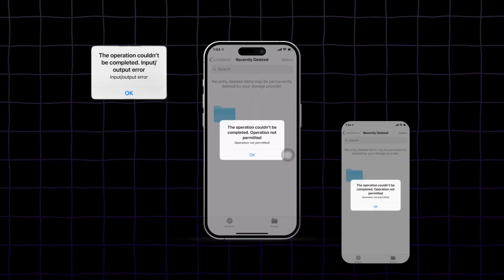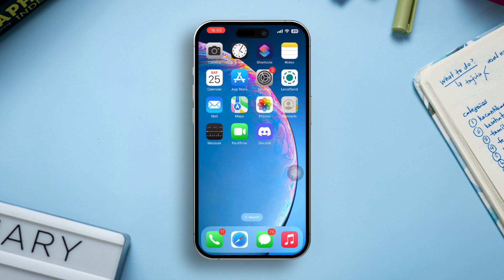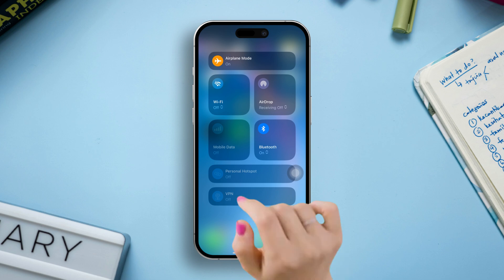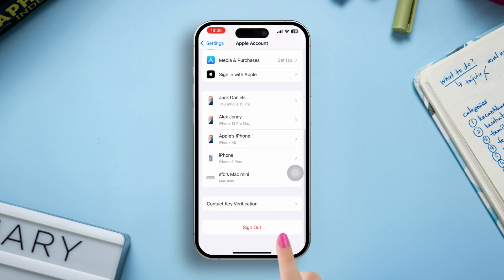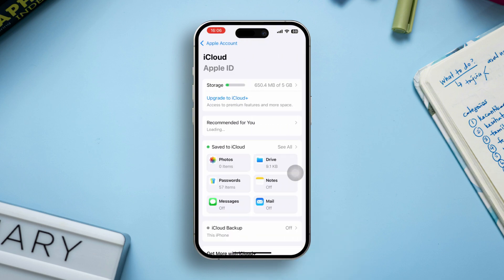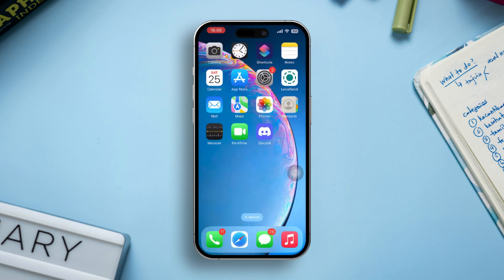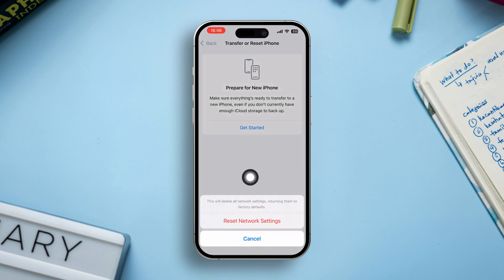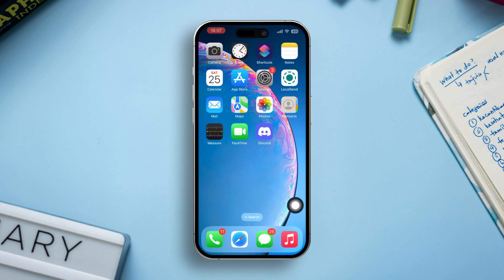How to Fix This Operation Couldn't Be Completed Error in iCloud on iPhone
Getting the "the operation couldn't be completed" error while you try to play a video or open a file on your iPhone? Well, no worries! In this video, I've shown how to solve iCloud operation that couldn't be completed error on your iPhone. By watching this video you can solve your iPhone iCloud video not playing issue easily.

So without any further delay, watch this video till the end to fix this operation couldn't be completed cloud error. After watching this video, hope you will find this video helpful. Thanks for coming here!